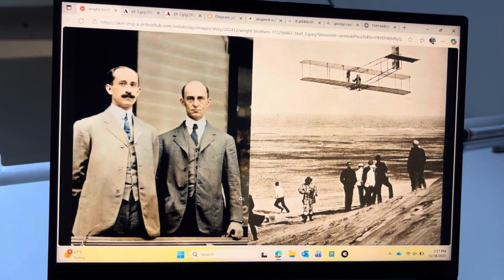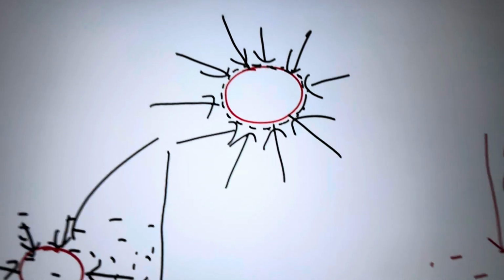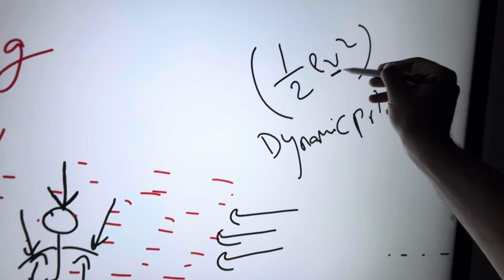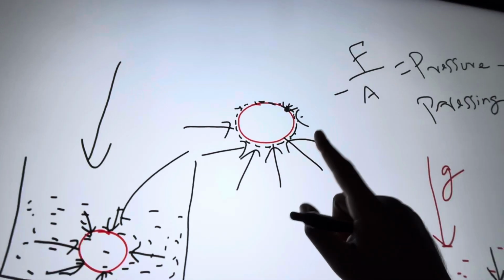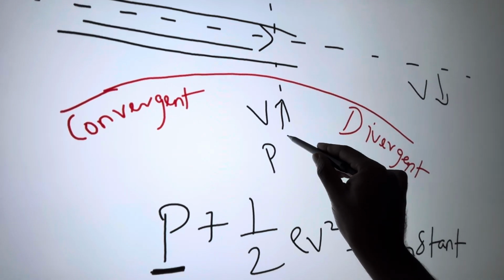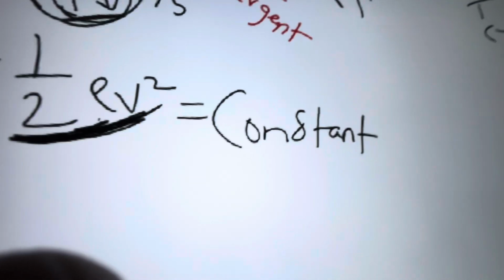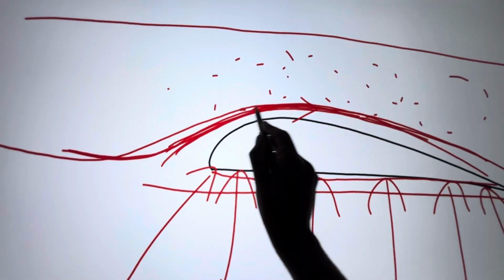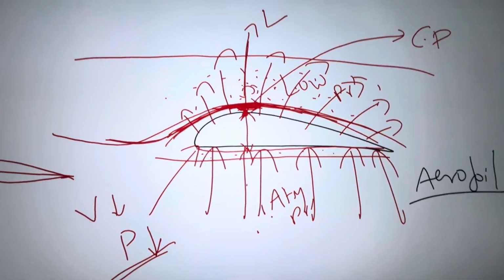Bernoulli’s principle in Aerofoil lift generation-Basic Aerodynamics for AME DGCA, EASA & Pilot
Learn how Bernoulli’s principle helped the wright brothers to successfully fly their 1st aeroplane. How Lift is generated in aerofoil and how pressure difference creates lift. Fascinating science of aerodynamics